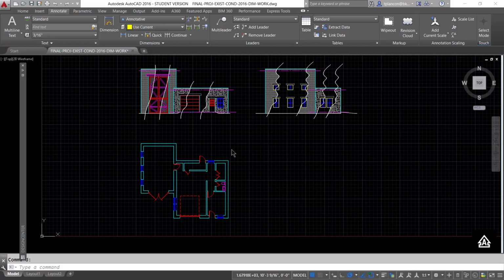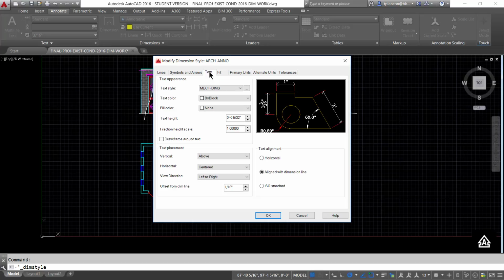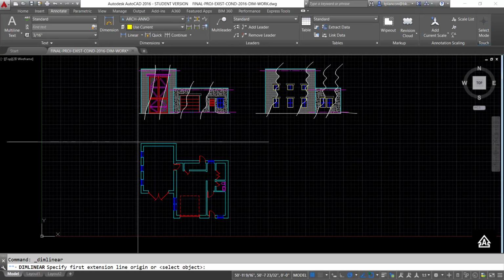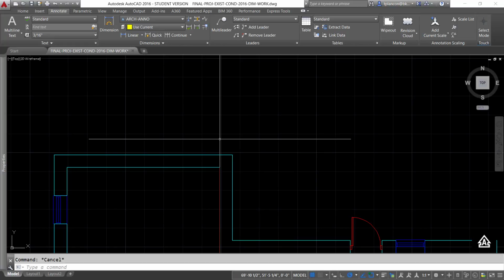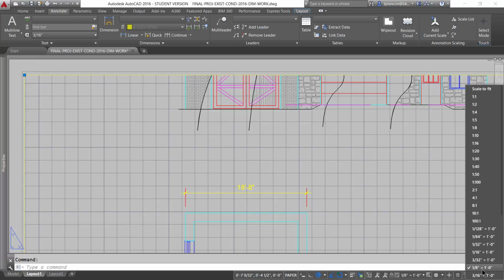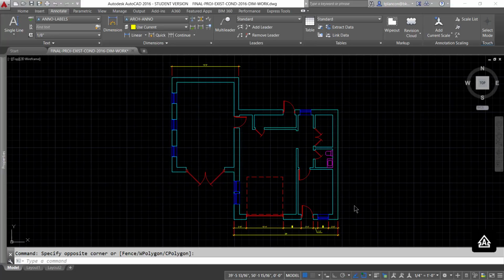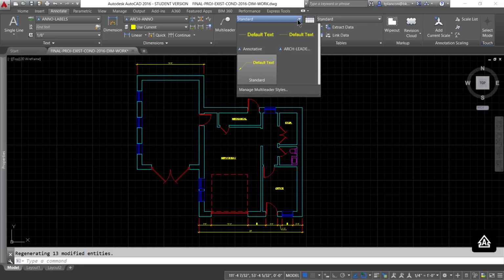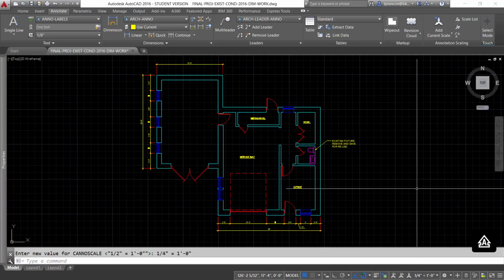W0-V1-ADDENDA-DIMS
Working with the Annotative Property in an architectural project.